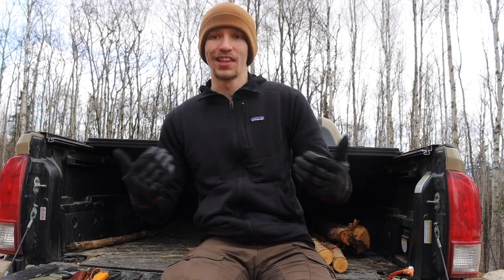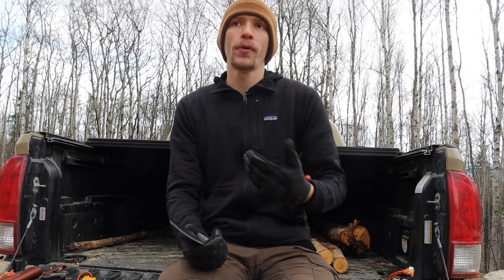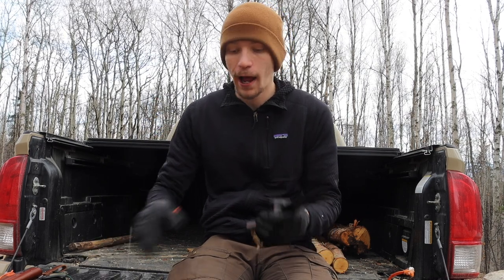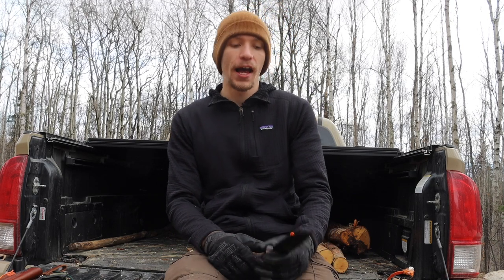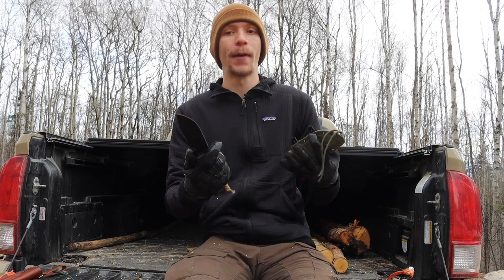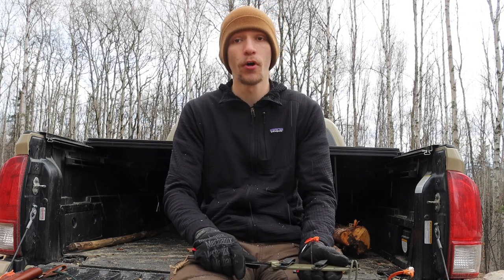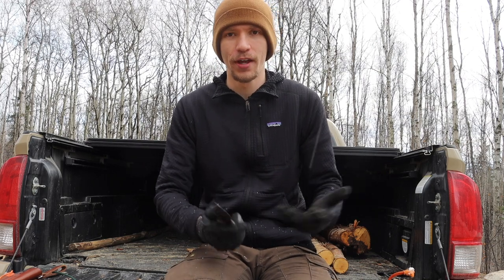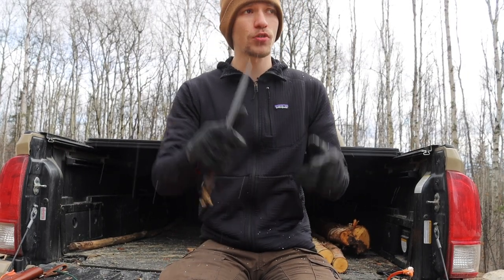Alternative Scout Knife Options (Multi-Role Outdoor Knives)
Today we are discussing some of the best multi-role blades in my collection that function as hard use alternatives to a typical larger scouting knife for wilderness adventuring and exploration.